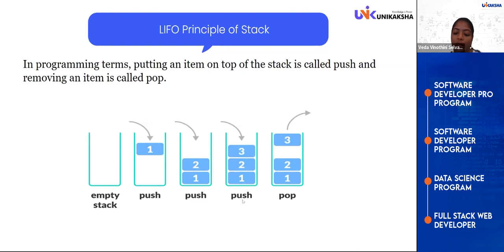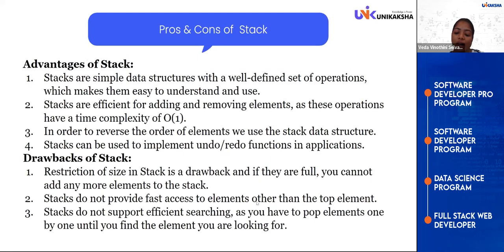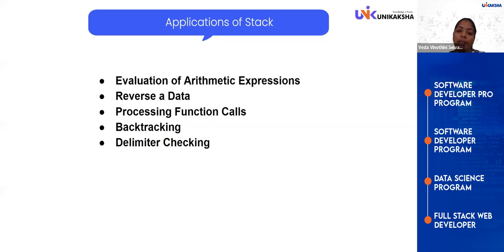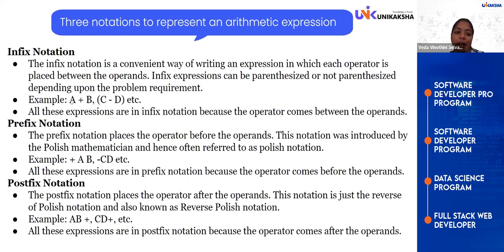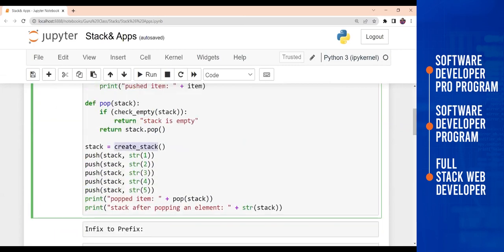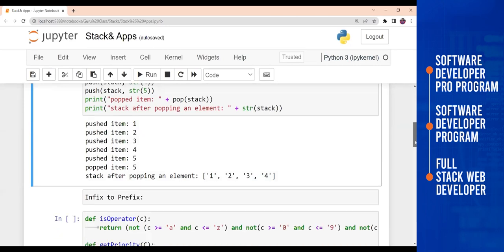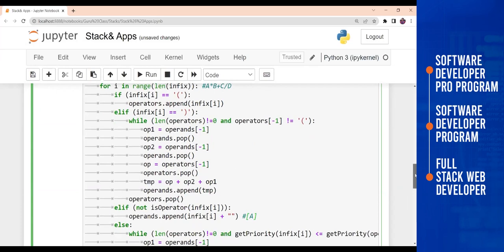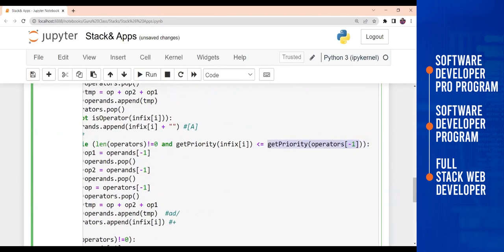Master real time application of stack using python in just 1 hour | FREE Guru Class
Are you looking to become a master of Python programming?

Are you interested in taking your skills to the next level?

If your answer is YES! then join the FREE Guru Class where you'll learn:

- How to create stacks, and then apply that knowledge to real-time applications
- How to use various built-in functions and libraries to create powerful applications
- QnA session with industry expert

By the end of the webinar, you will have the skills to start building your own real-time applications with Python.

Introduction & Link to tech fit program

If you want to know more about our programs and learn from the best trainers, click on this

Links to other Guru Class 👨‍💻

SM Channel links 📱